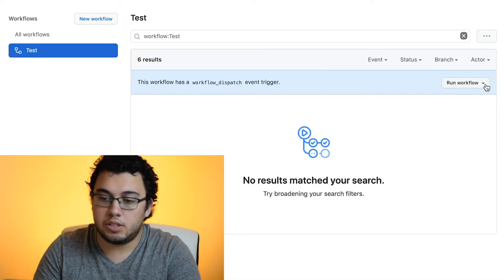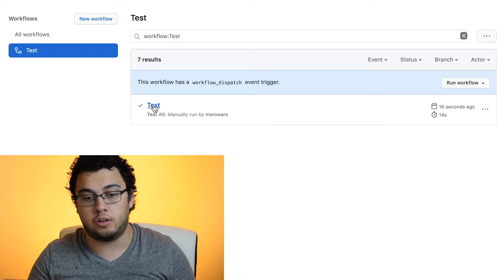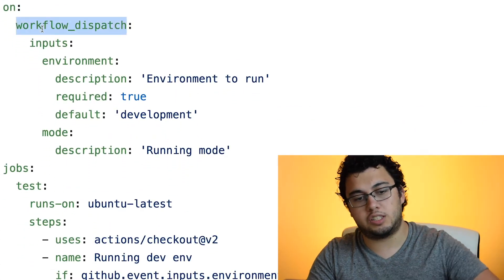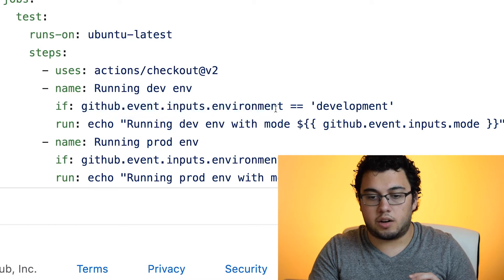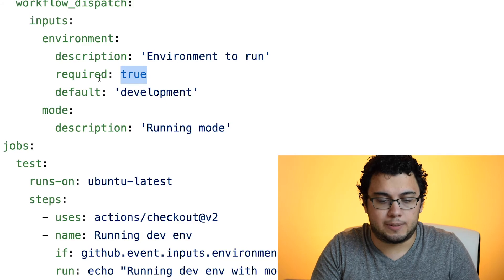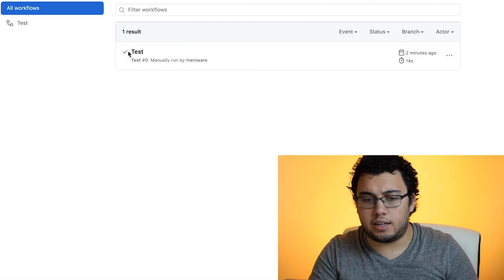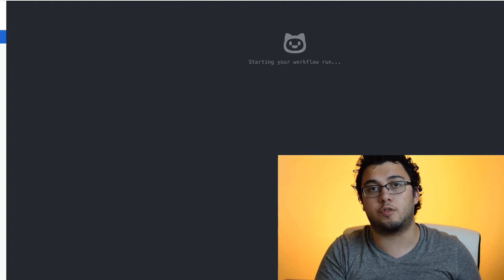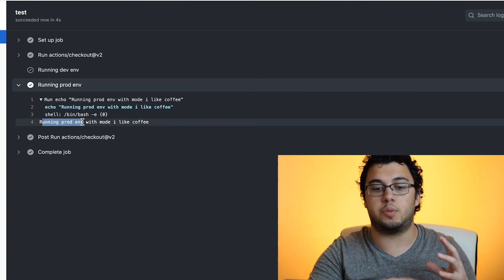Trigger Github Actions from Github UI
Github actions workflow dispatchers are a game changer, and the ability to manually run workflows through a UI trigger is very handy. It helps a lot of software engineers to run any kind of tests, or builds from any branch or just master. This is another great tool to keep in your devtips tool belt.

Github actions docs -